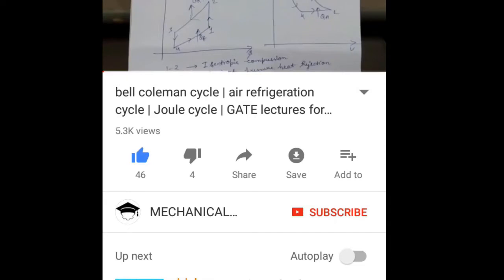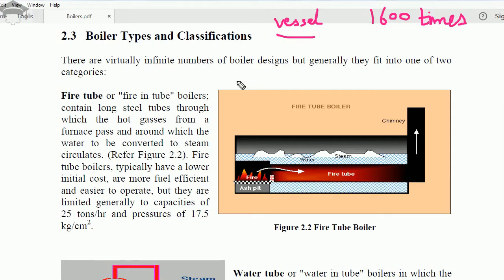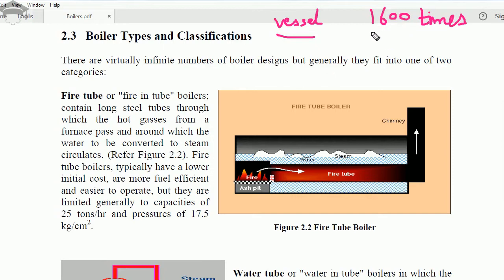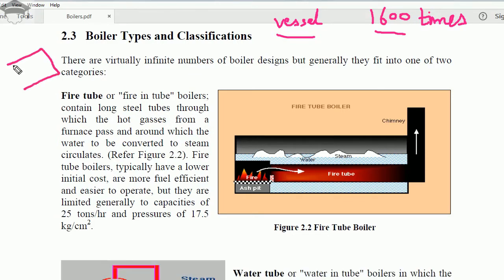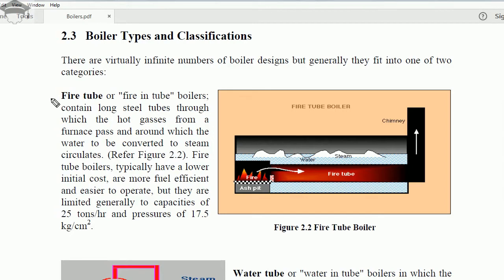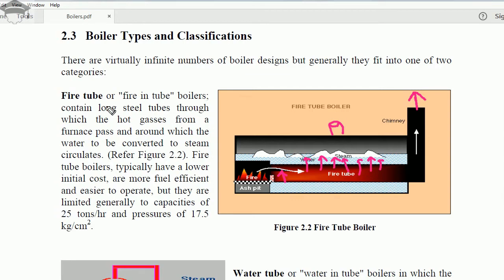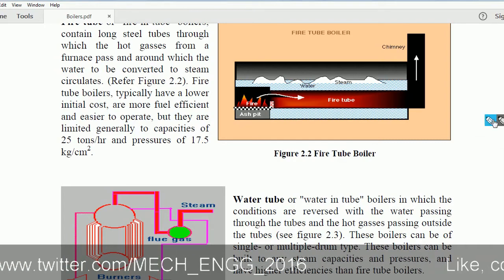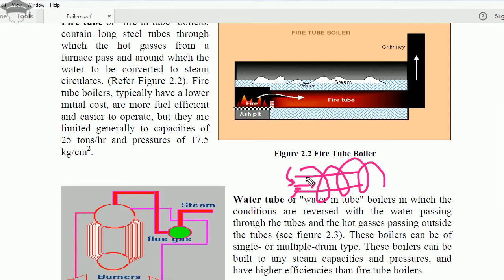Boiler working and it's classification - Fire tube boiler vs water tube boiler explained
This video explains about boiler, and how does a boiler actually work. Also, in the video I have explained about boiler classification i.e. fire tube boiler and water tube boiler. Both fire tube boiler and water tube boiler are explained in detail with diagram.

Timestamps:
0:34 What is a boiler ? Boiler working and classification of boiler
2:08 Fire tube boiler explained with diagram
3:02 Water tube boiler explained with diagram